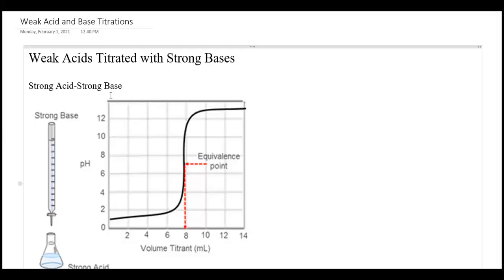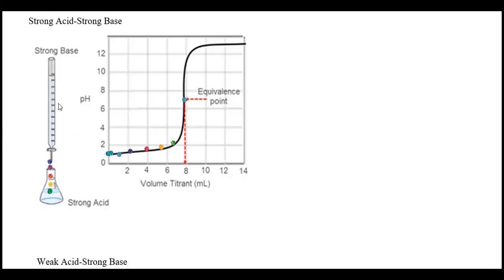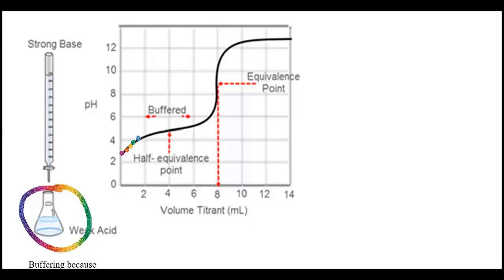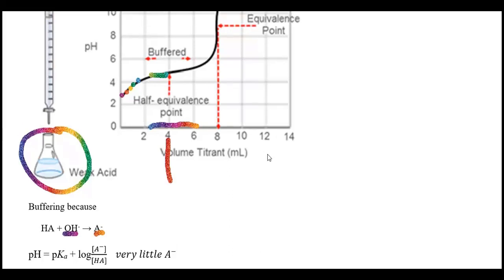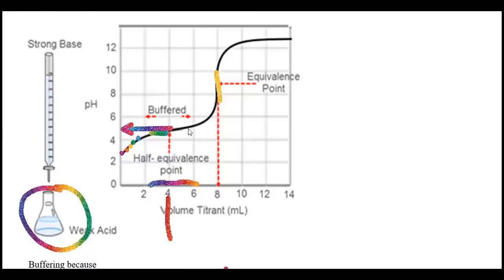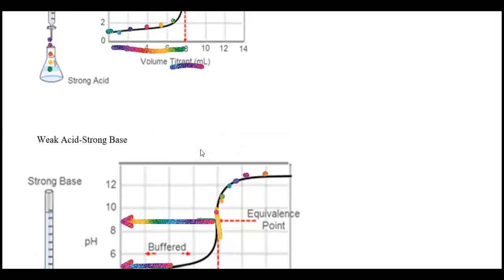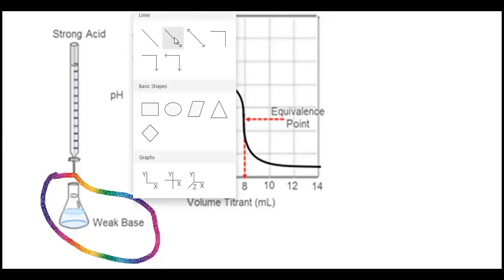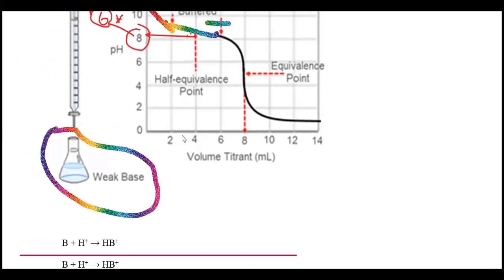AP14 Titration review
Review of Titration curves for strong and weak acids and bases